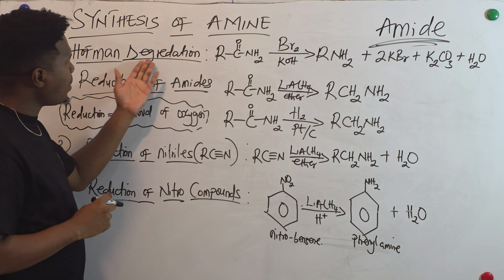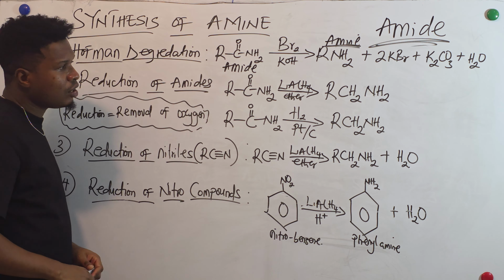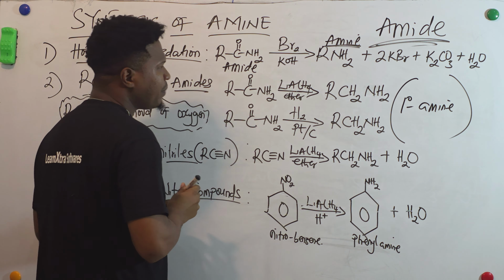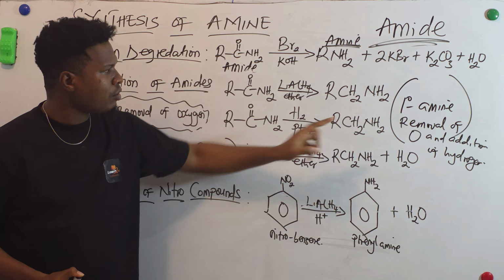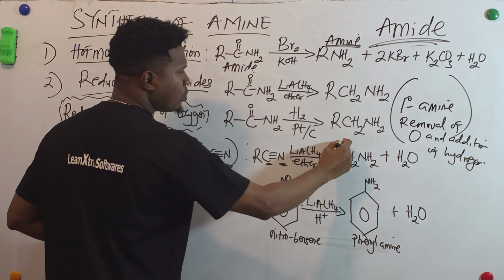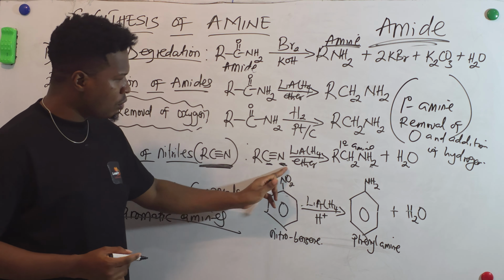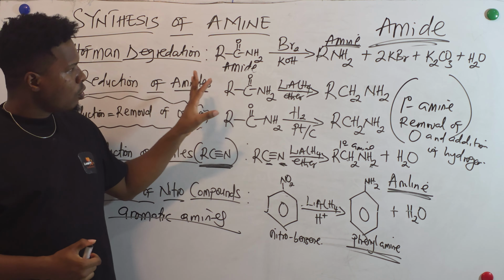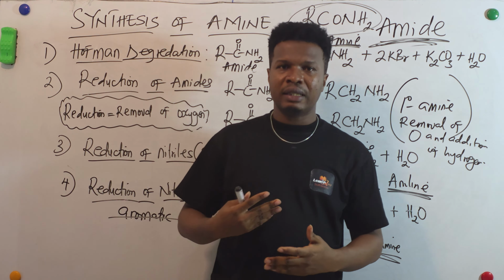SYNTHESIS OF AMINES